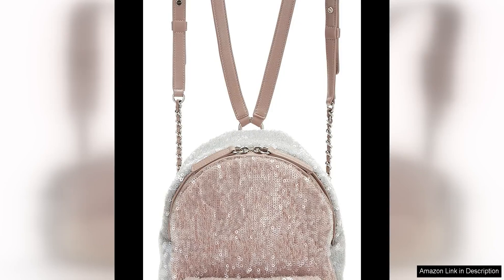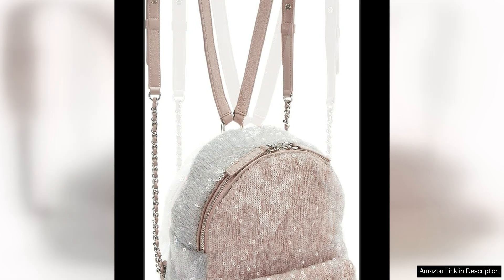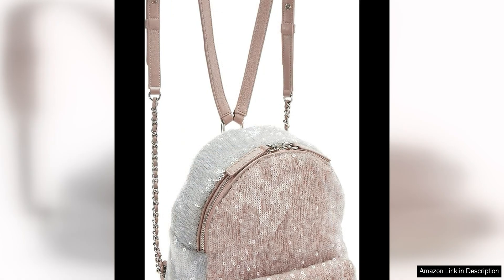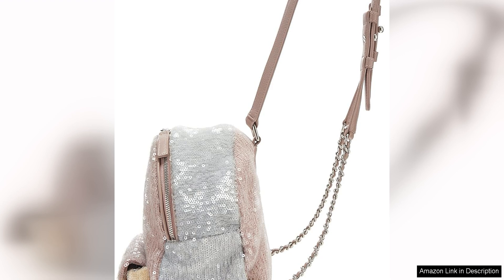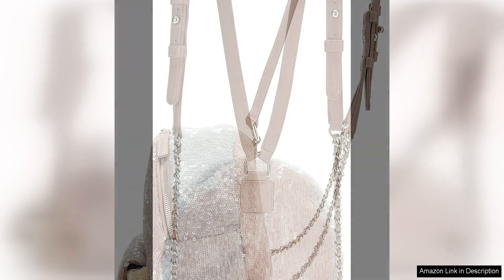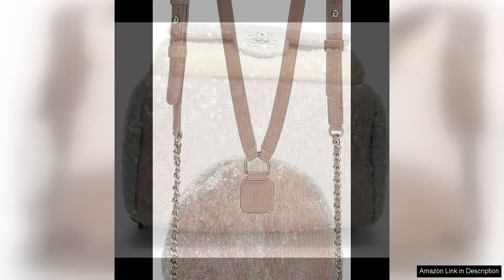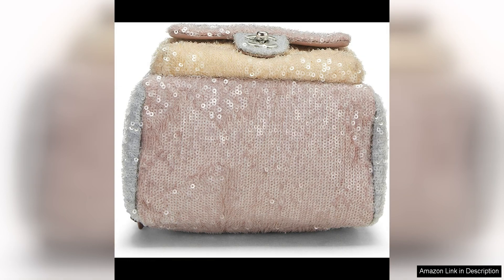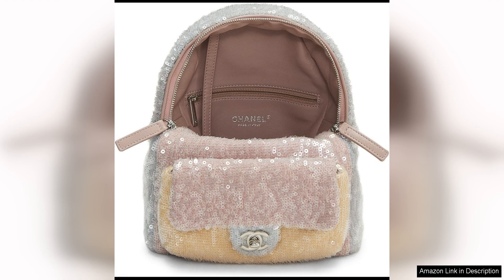CHANEL Pre-Loved Multicolor Sequin Waterfall Backpack Mini MultiIn keeping Review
This Pre-Loved Multicolor Sequin Waterfall Backpack Mini is a stunning piece that captures the essence of nature and luxury. The backpack features an array of vibrant sequins in various shades of green, blue, and yellow, creating a mesmerizing waterfall effect that shimmers and shines with every movement.

Crafted from high-quality materials, this backpack is not only visually striking but also durable and practical. The compact size is perfect for carrying your essentials, while the adjustable straps allow for comfortable wear. The backpack also features a zip closure to keep your items secure, as well as a front pocket for easy access to smaller items.

One of the standout features of this backpack is the intricate sequin detailing, which adds a touch of glamour and sophistication to any outfit. The sequins are expertly sewn onto the backpack, creating a seamless and luxurious finish that is sure to turn heads wherever you go. Whether you're running errands or heading out for a night on the town, this backpack is the perfect accessory to elevate your look.

As a pre-loved piece, this backpack has a unique charm and character that sets it apart from brand new items. The slight wear and patina only add to its appeal, giving it a sense of history and nostalgia. By purchasing a pre-loved Chanel piece, you are not only adding a timeless and iconic accessory to your collection but also supporting sustainable fashion practices.

Overall, the Chanel Pre-Loved Multicolor Sequin Waterfall Backpack Mini is a must-have for any fashion enthusiast looking to make a statement. With its stunning design, impeccable craftsmanship, and eco-friendly credentials, this backpack is a true investment piece that will stand the test of time. Add a touch of luxury to your everyday looks with this one-of-a-kind Chanel backpack.